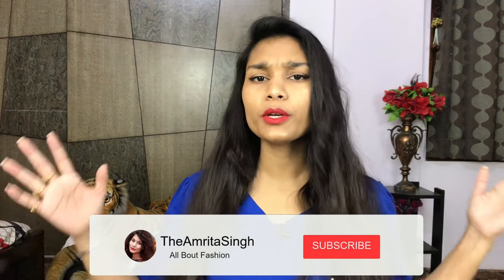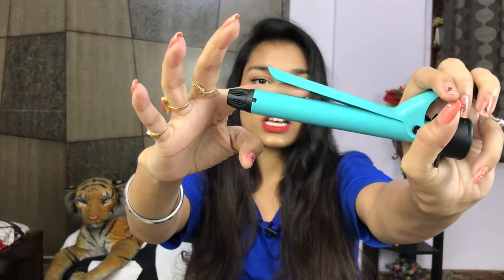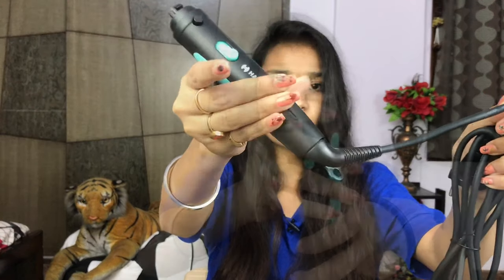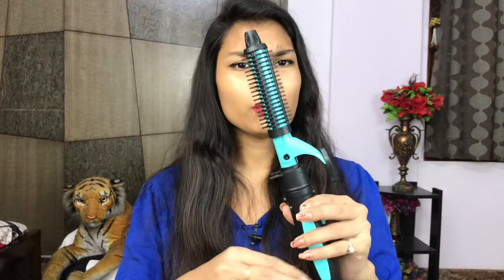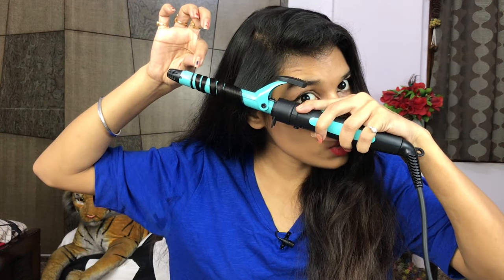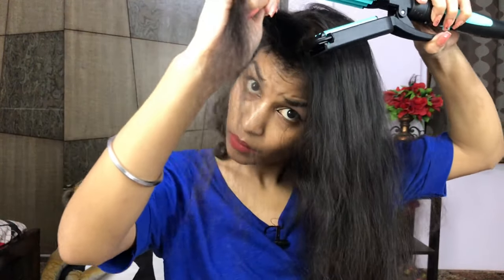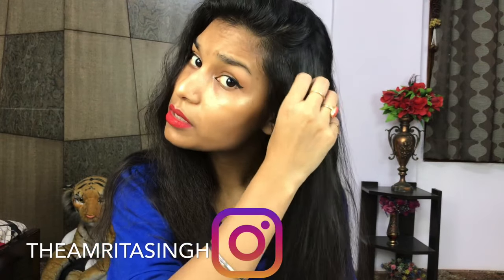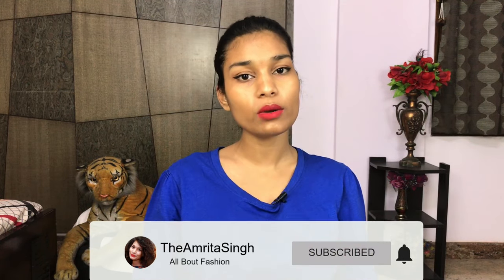UNBOXING - HAVELLS 5-in-1 MULTISTYLING KIT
Hi Girls,

In this video I'm going to UNBOXING - HAVELLS 5-in-1 multistyling kit.
This comes with 5 attachments as mentioned below-
(1)Brush comb which gives you nice bouncy and voluminous hair.
(2)19mm curler which is used for loose bouncy curls.
(3)Conical curler which gives you tight to loose ringlets depending upon the intensity applied while curling the hair.
(4)Ceramic coated straightener which makes your hair shiny, silky and super poker straight.
(5) The straightener attachments can be reversed and transformed into a crimper.
Livon heat protect serum
Schwarzkopf taft ultimate laquer

I am a fashion vlogger from Bangalore, India so stay tuned to my channel for fashion tips and tricks, Outfit hacks and outfit for girls, outfit of the day and my sunglasses collection from various brands like tommy hilfiger, superdry, guess, ck and many more.